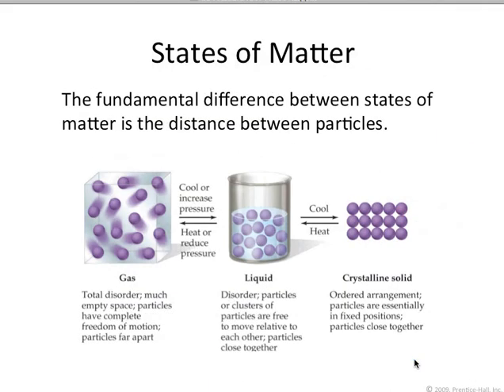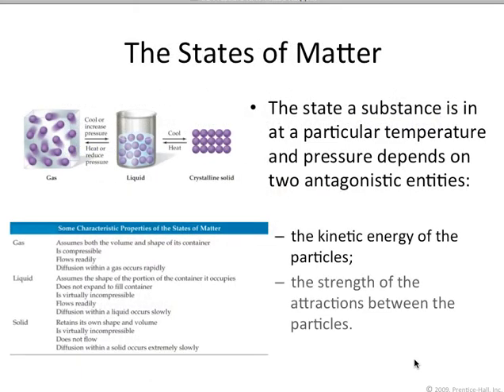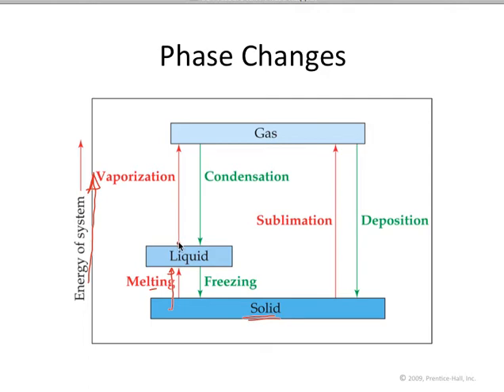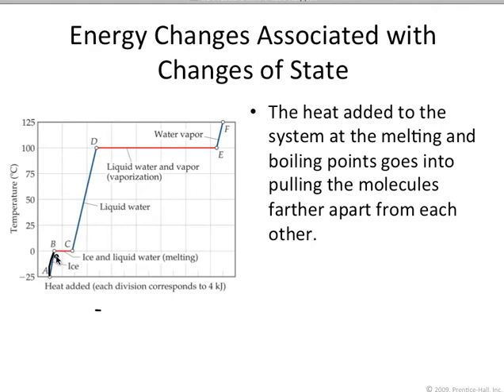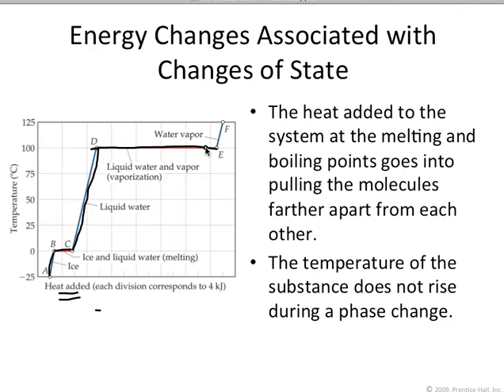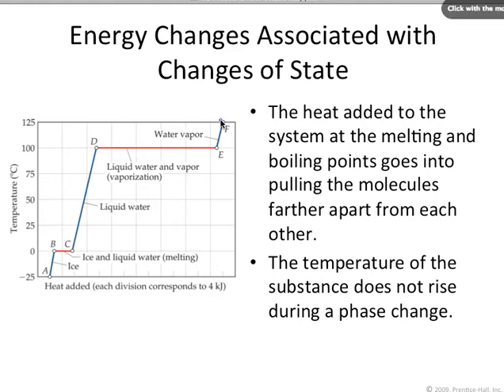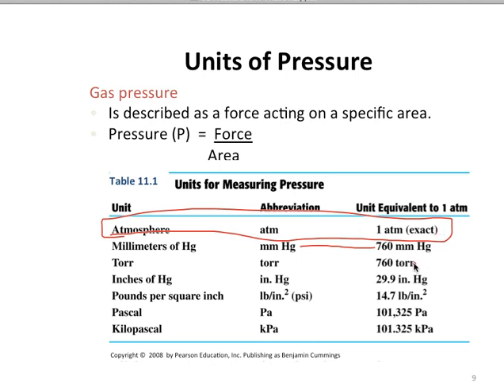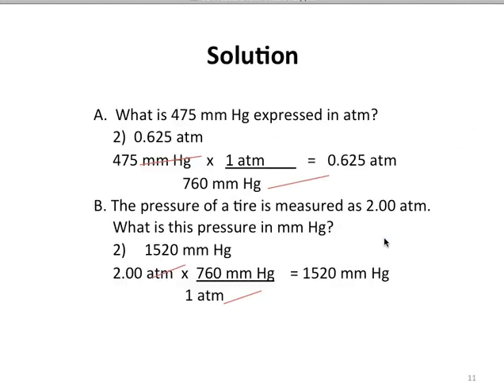Introduction to KMT.mp4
Table of Contents:

00:00 - Gases
00:17 - Kinetic Theory of Gases
02:17 - States of Matter
03:27 - States of Matter
03:44 - The States of Matter
04:41 - Phase Changes
06:10 - Energy Changes Associated with Changes of State
07:04 - Properties of Gases
07:05 - Energy Changes Associated with Changes of State
10:15 - Properties of Gases
11:04 - Units of Pressure
12:13 - Learning Check
12:51 - Solution
13:01 - Atmospheric Pressure
13:35 - Altitude and Atmospheric Pressure